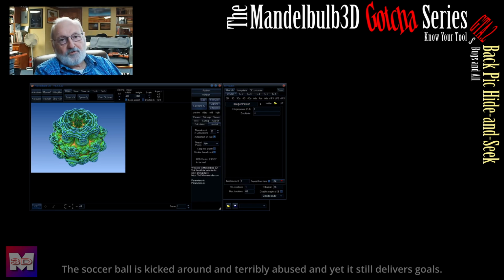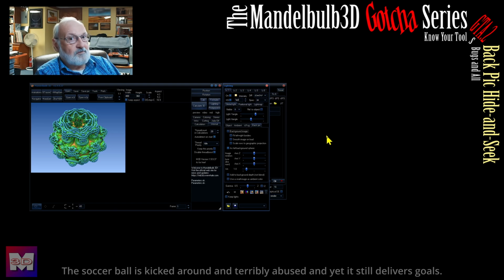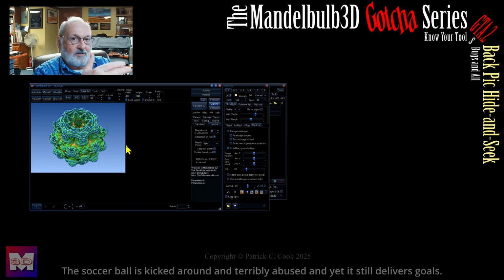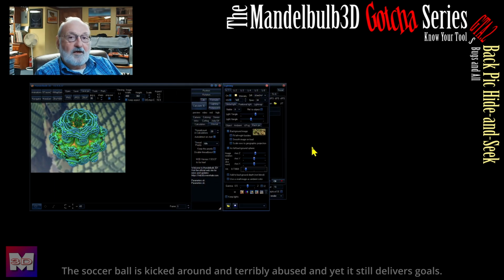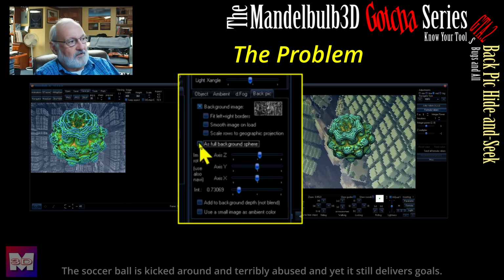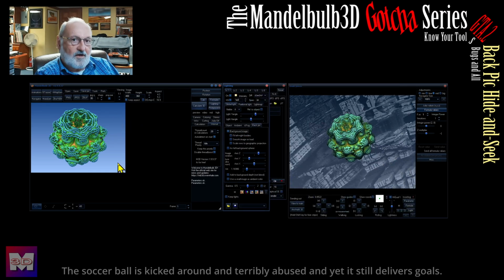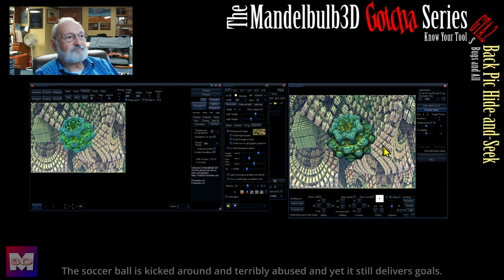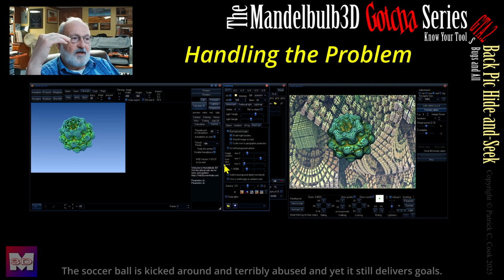GTA.2 - The Back Pic Hide-and-Seek - Session 2 of the Mandelbulb3D Gotcha Series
Welcome to the second session in the "The Mandelbulb3D Gotcha Series" where I describe various issues, bugs, quirks and even application crashes pertaining to the Mandelbulb3D fractal generator application

This, and upcoming Gotcha videos are intended to point out issues with the application that can be discouraging if a bug results in a loss of creative work, and which are certainly time consuming. The goal of this series is to help you better understand your creative tool, in this case the Mandelbulb3D fractal generator application, including it's bugs and issues so that you can get maximum creative value from it.

In this Gotcha session I discuss a minor, but frustrating, bug that involves the background picture feature available in the Lighting panel. The Mandelbulb3D application allows you to assign a background picture (image) to your scene, and also gives you a variety of settings to help that background image compliment your Mandelbulb3D scene. This bug is simple enough; you can't assign a background pic with the same background pic that was previously assigned. Simple enough, but this can lead to confusion and loss of time when you run into the bug if you are not aware of it. This Gotcha session makes you aware of this particular annoying bug and shows you how to handle the bug.

More Gotcha sessions are on their way that also address issues, bugs, quirks and even instant crashes of the Mandelbulb3D fractal generator application. I hope you'll join me in those sessions as well.

Below is an index of the sections of this Gotcha session:

00:00 Opening and introduction
02:00 Mandelbulb3D does not Support Transparency
04:37 The Background Pic (image)
06:46 The Problem
11:44 Handling the Problem